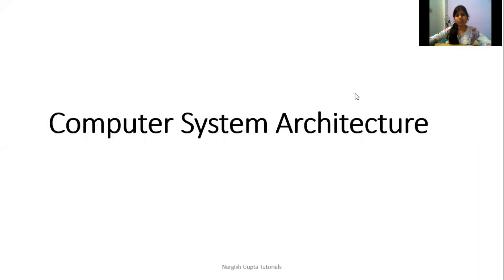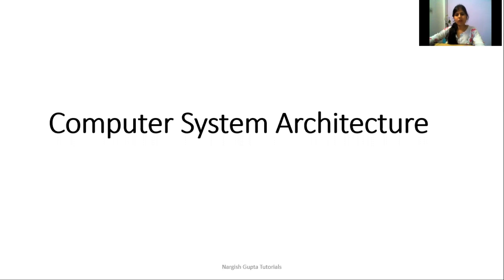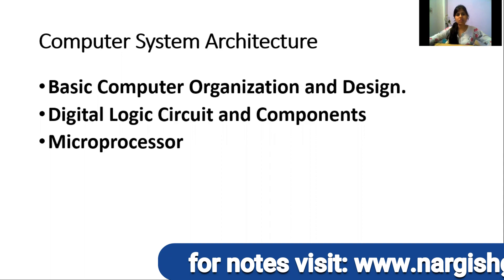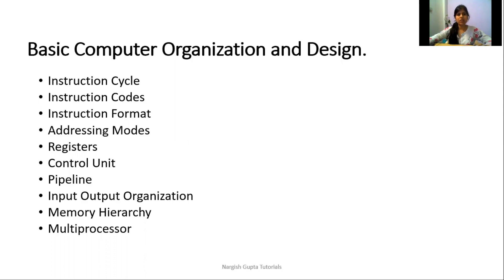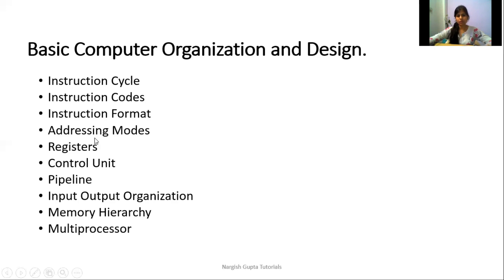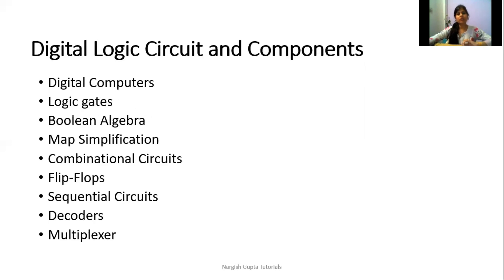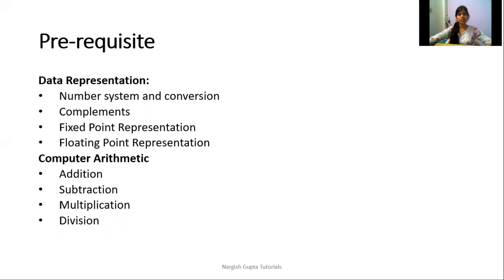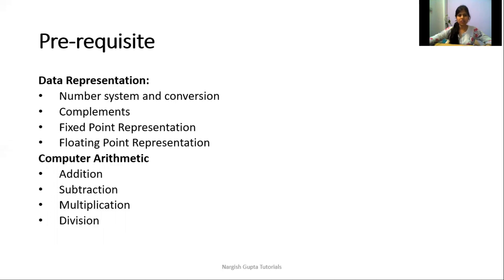Introduction to Computer System Architecture | Computer Organization Introduction | GATE | CSO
In this video, we have discussed an introduction to computer system architecture and organization.

This video covers:
1. Basics of computer system architecture
2. Prerequisites for CSO
3. number systems
4. Applications
5. Examples